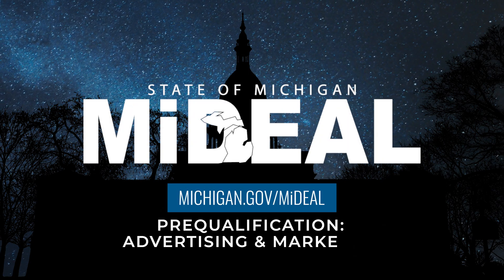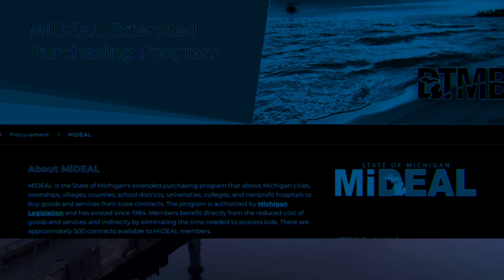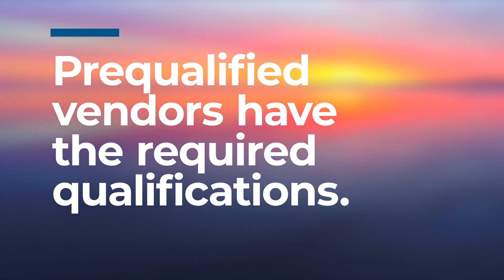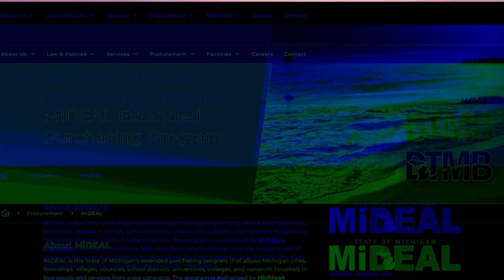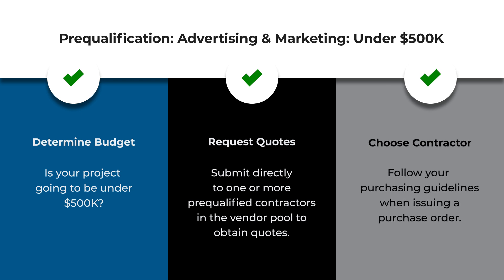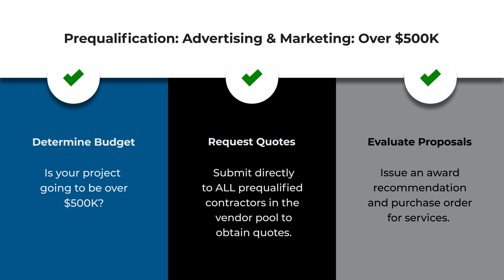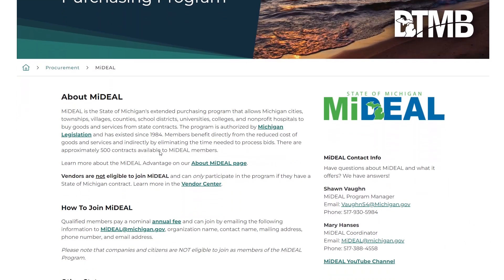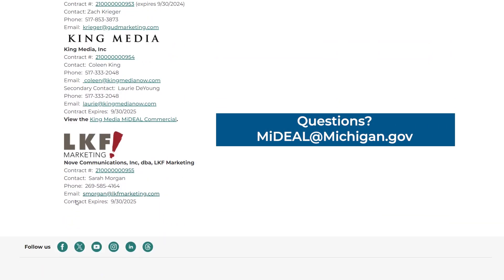Prequalification: Advertising & Marketing Services